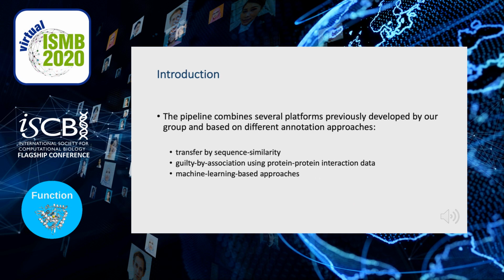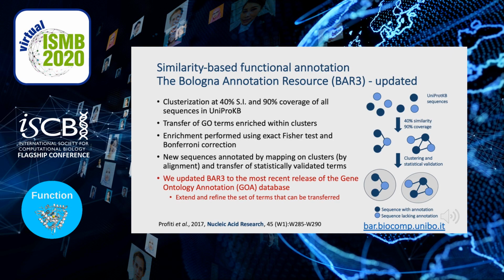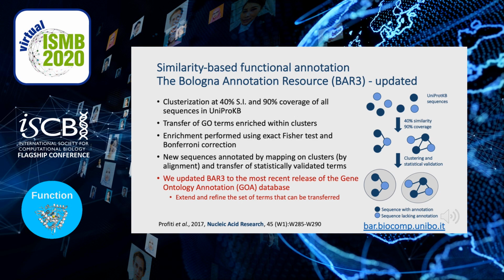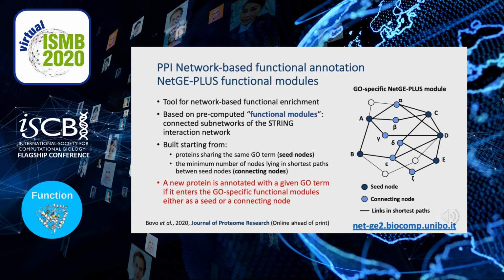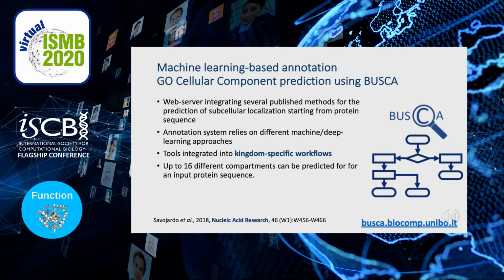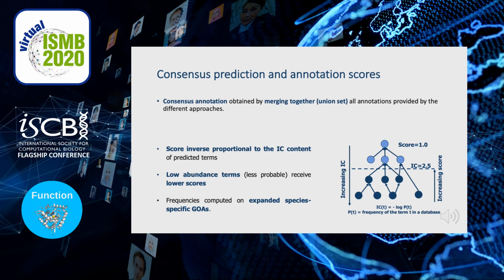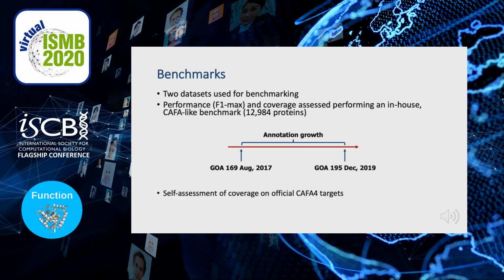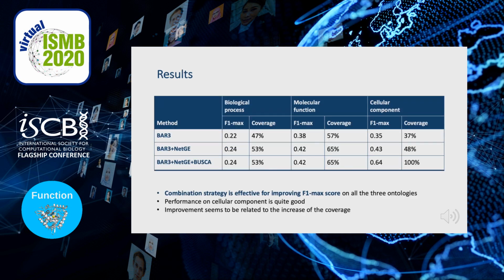A Bologna Biocomputing pipeline combining... - Castrense Savojardo - Function - ISMB 2020 Posters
A Bologna Biocomputing pipeline combining multiple tools for protein functional annotation in CAFA4 - Castrense Savojardo - Function - ISMB 2020 Posters